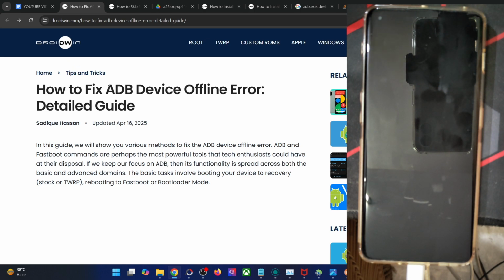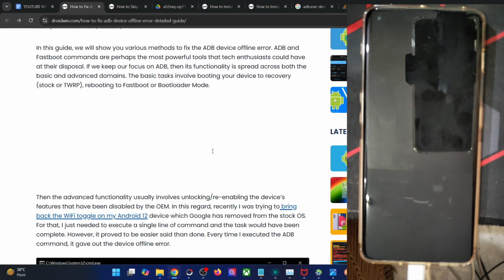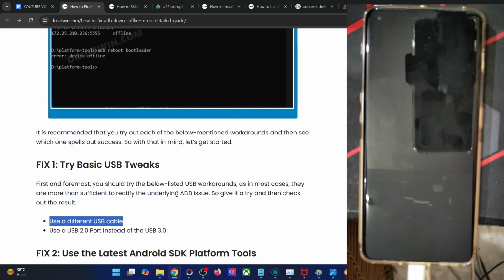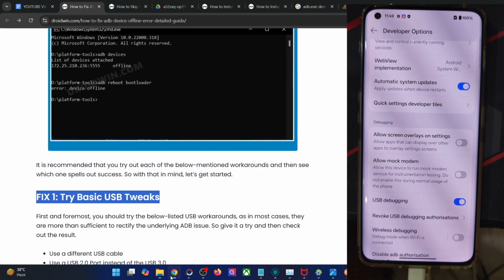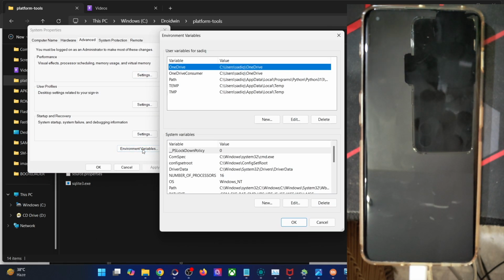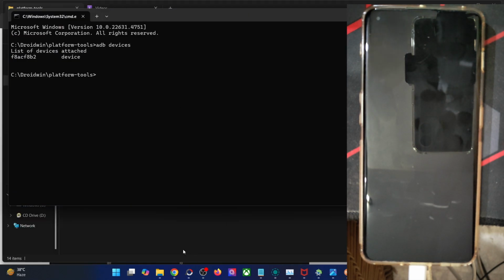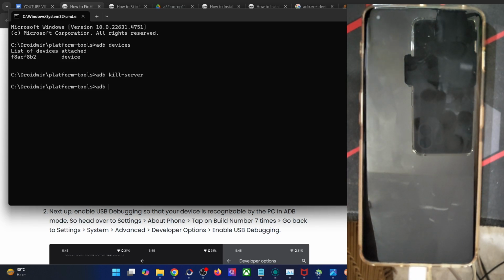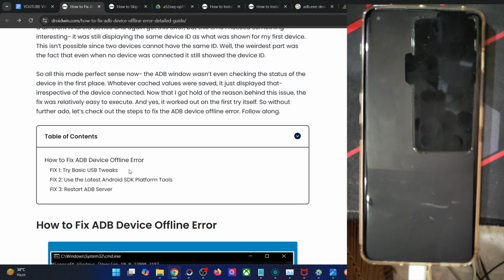How to Fix ADB Device Offline Error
In this video, we will show you various methods to fix the ADB Device Offline error.